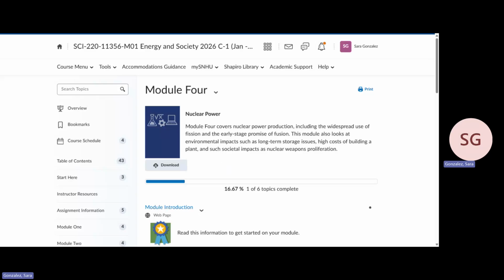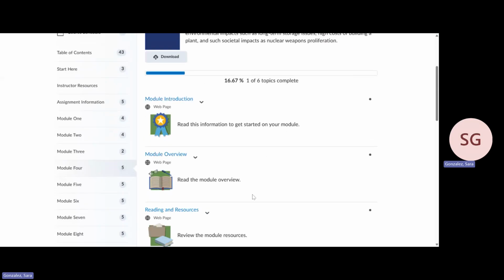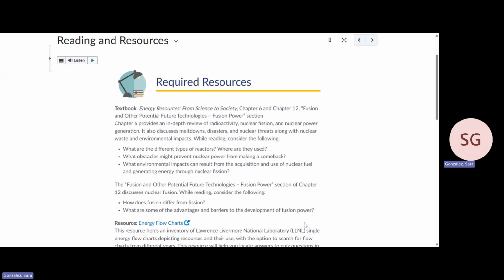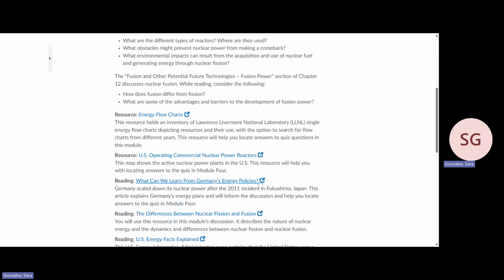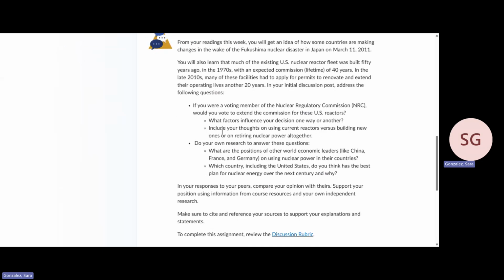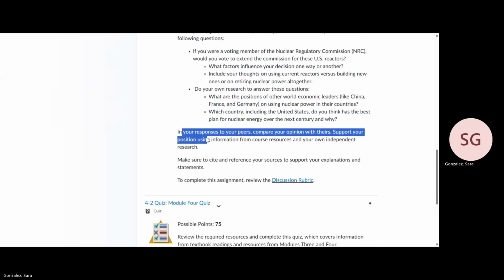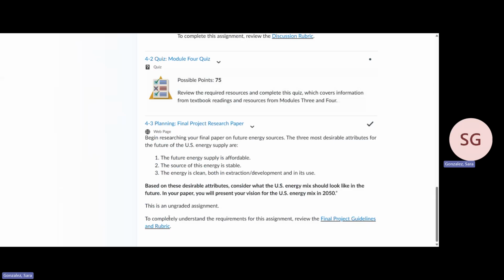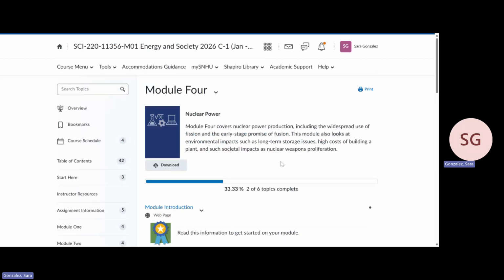SCI 220 -Mod 4 Review